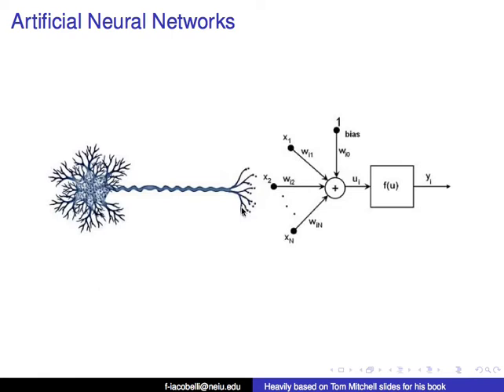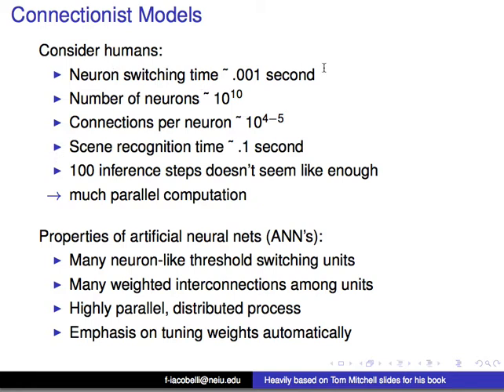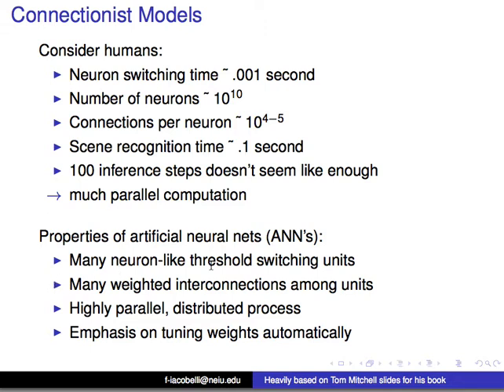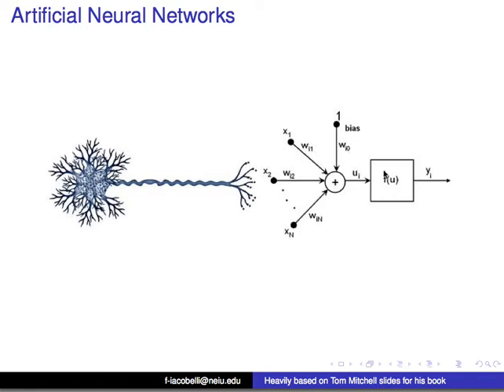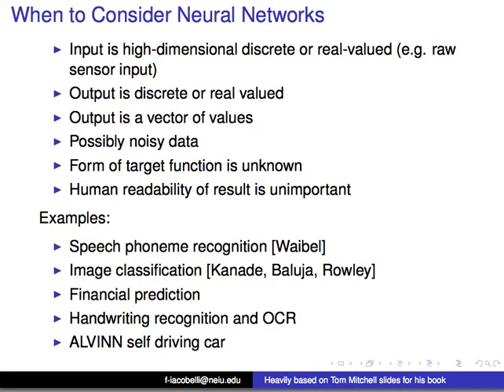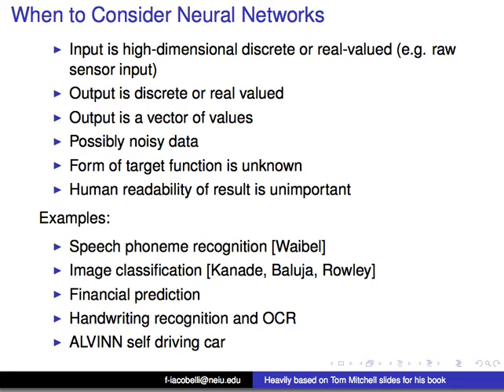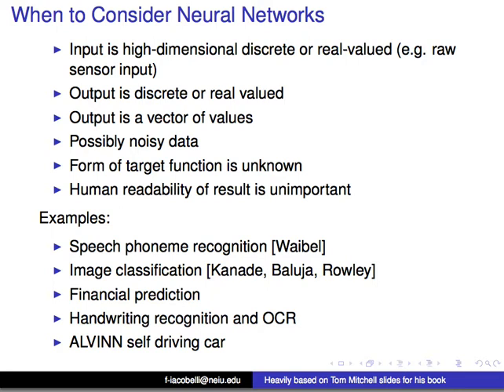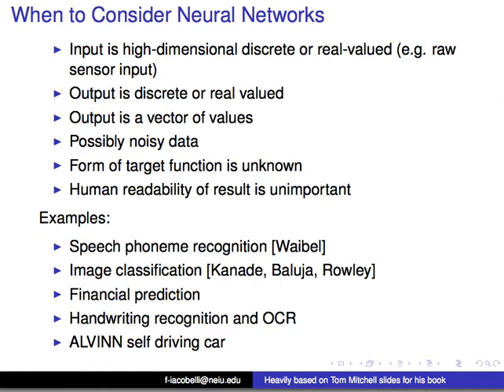NNintro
Basic introduction to the intuitions behind NN